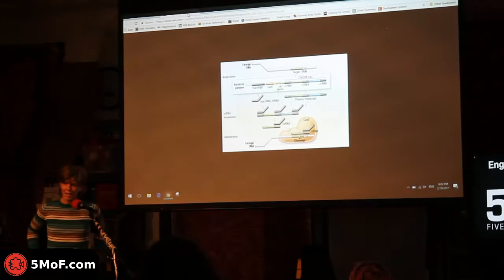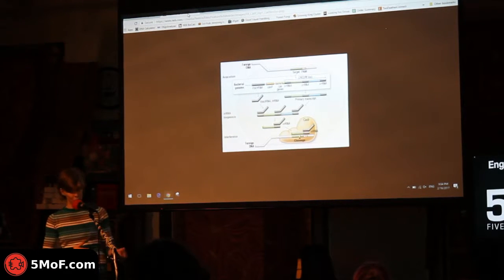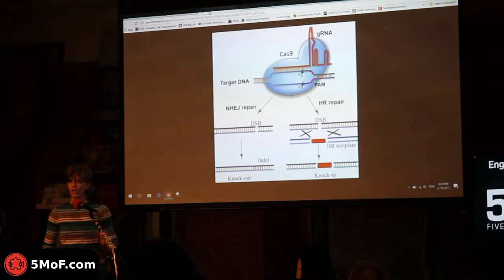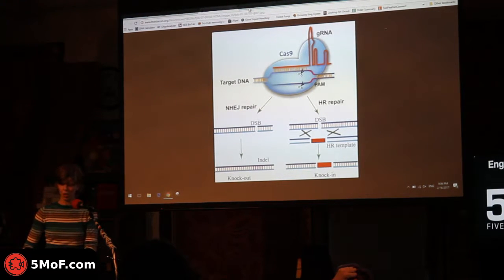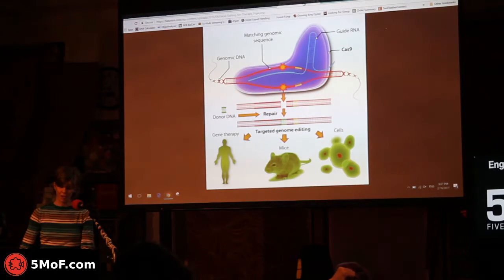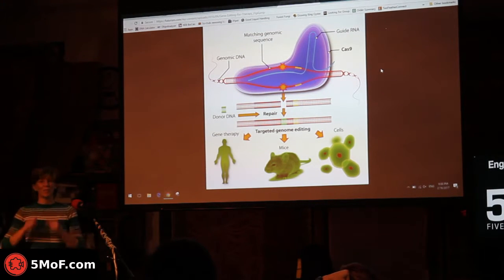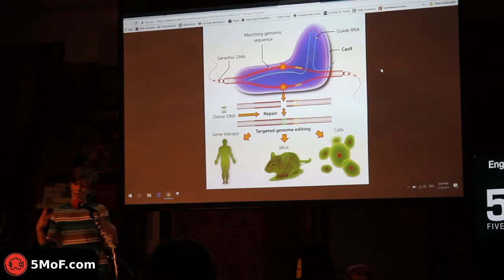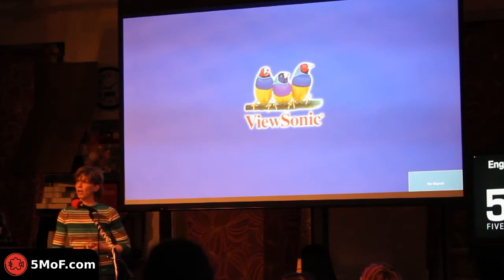5MoF - Feb 16th 2017 - Rikke -Engineering Biology